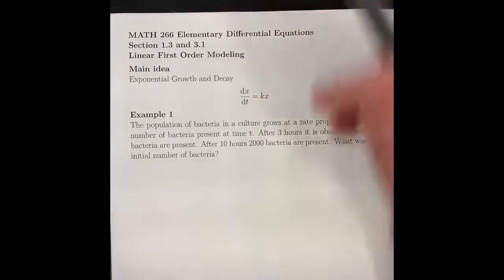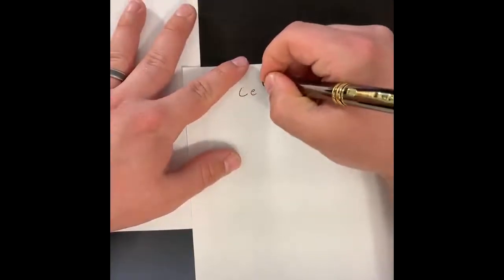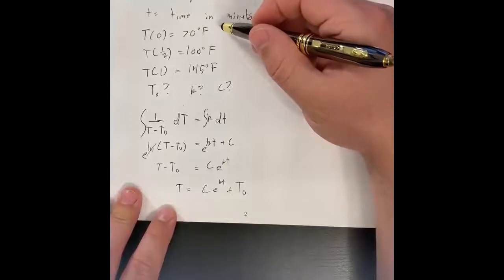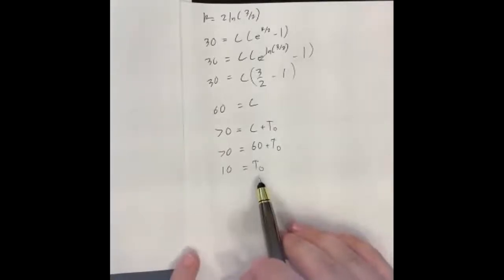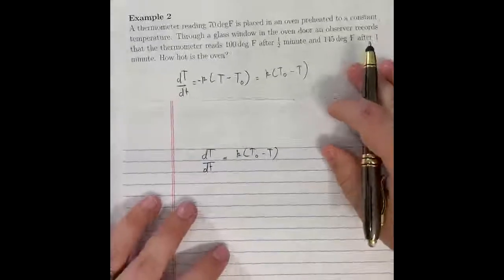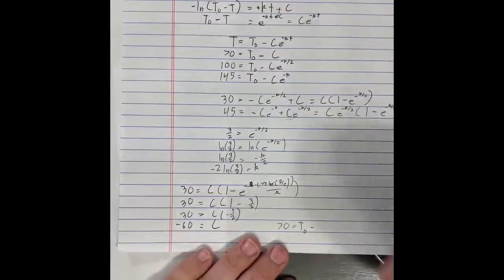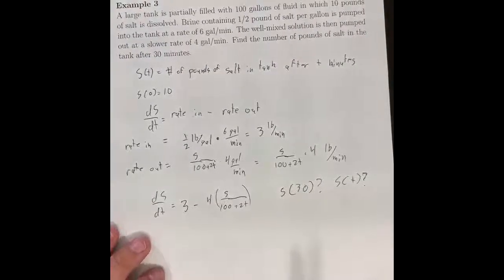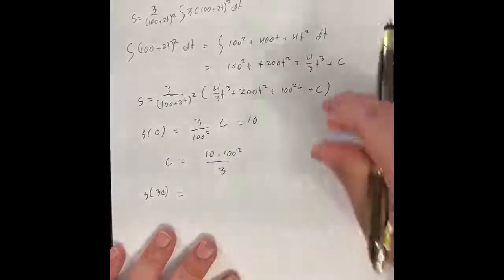MATH 266 Recitation #5: Section 1.3 and 3.1 Linear First Order Modeling